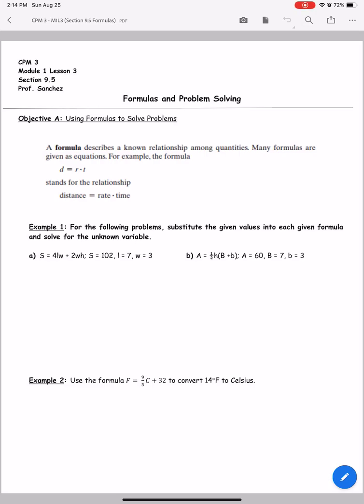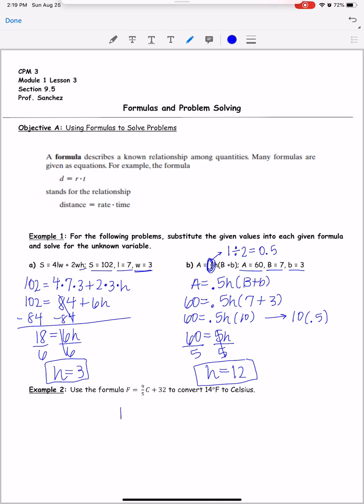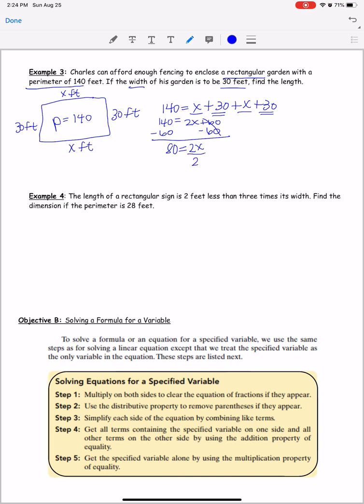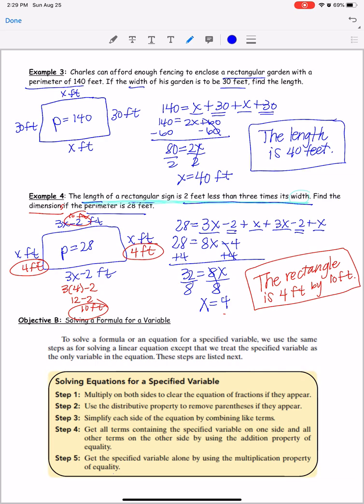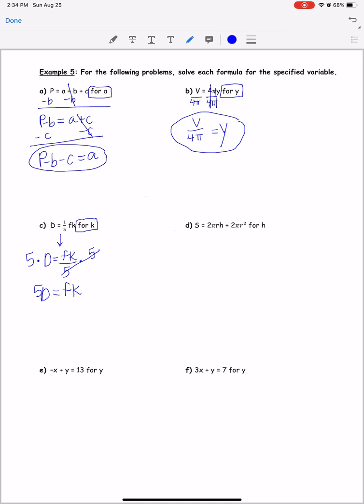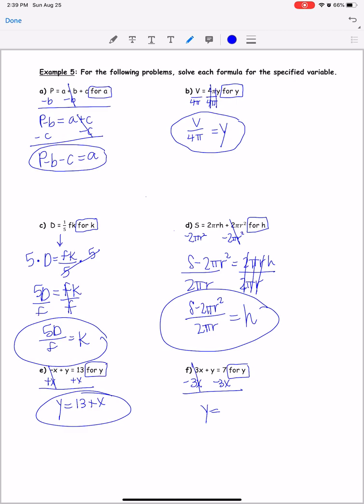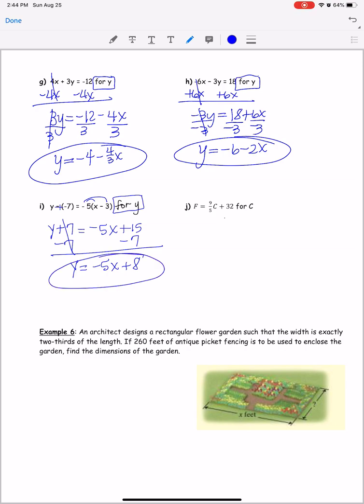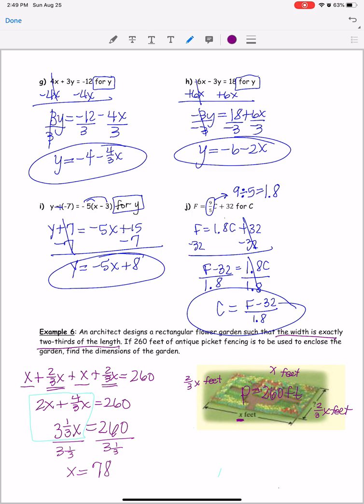CPM 3 - Module 1 Lesson 3